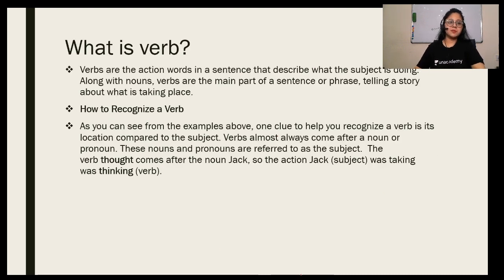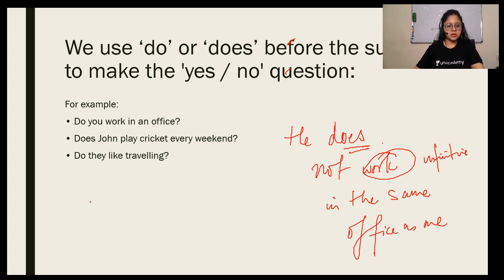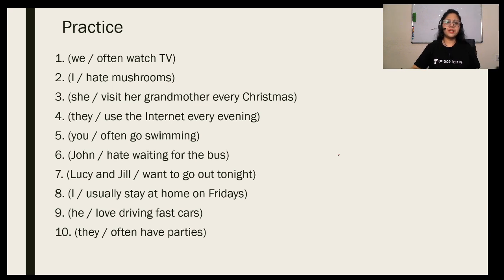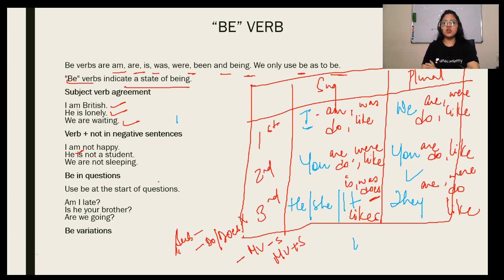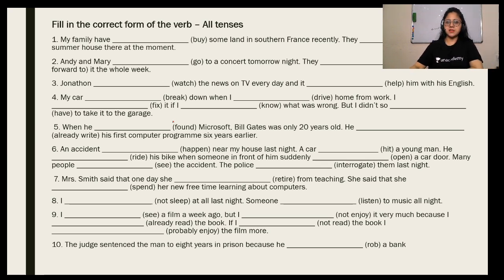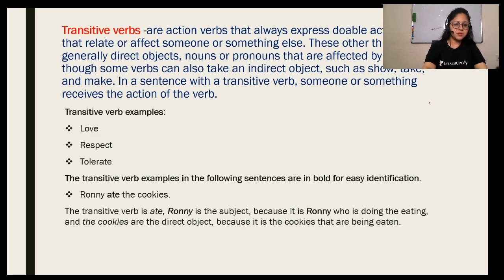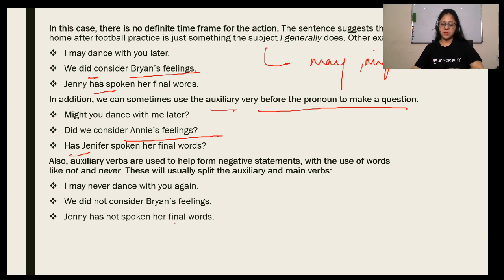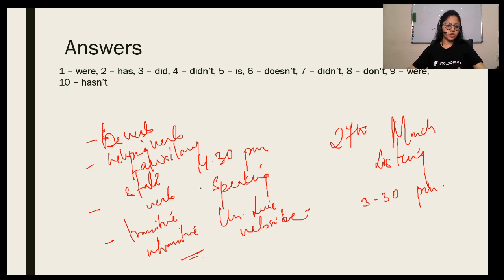Verbs and its types - Grammar for IELTS | Arifa Zahir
In this class, Arifa Zahir will discuss Verbs and its types - Grammar for IELTS. Knowledge about this will be helpful for all aspirants preparing for the IELTS Examination. Learners at any stage of their preparations will benefit from the class. The class will be covered in English and notes will be provided in English.

Unacademy Subscription Benefits:
1. Learn from your favorite teachers.
2. Dedicated Doubt Clearing Sessions in the EACH Course.
3. One Subscription, Unlimited Access.
4. Real-time interaction with your teachers.
5. LIVE Doubt Clearing Sessions.
6. Download the classes and watch them offline.